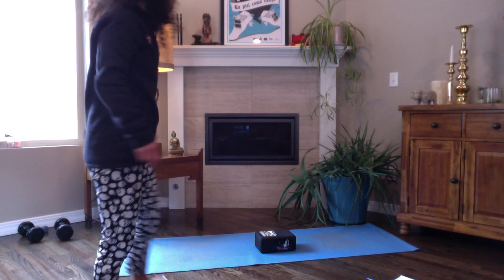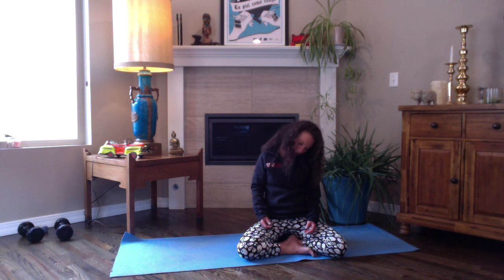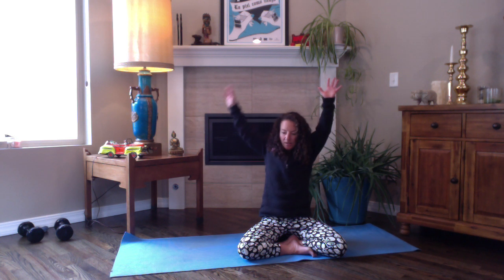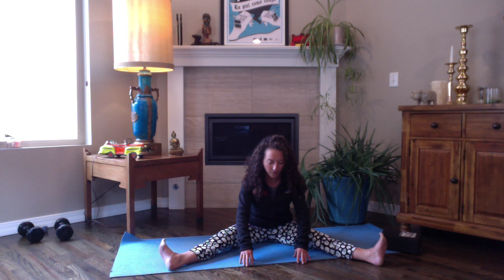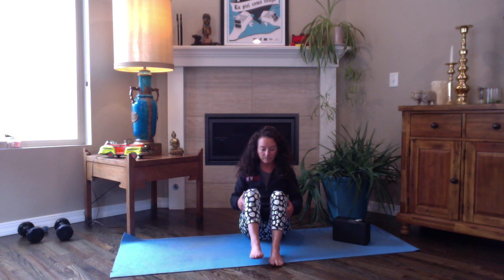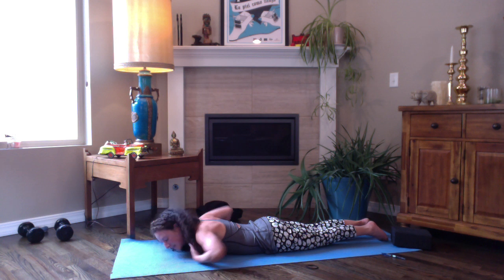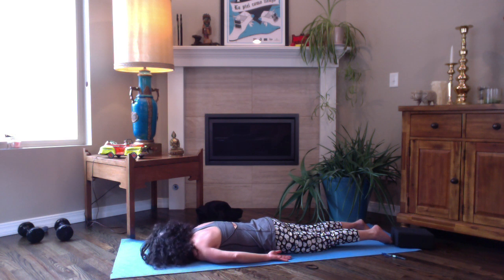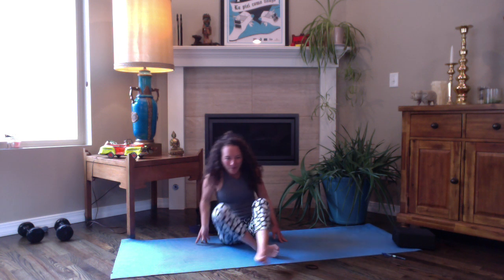Work from home yoga break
Gentle flow emphasizing shoulders, heart and hips. Seated and laying down (stomach and back) poses only. You might want a block and strap if you have them. No animal cameos.